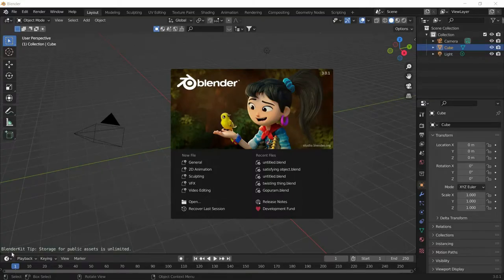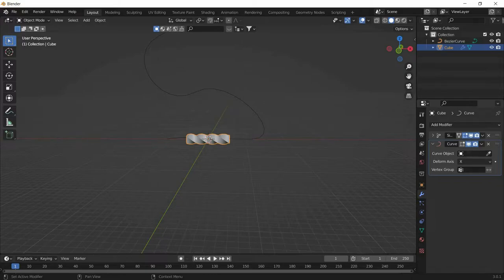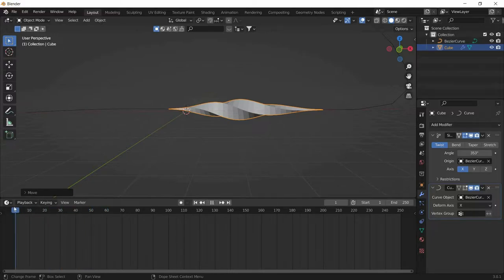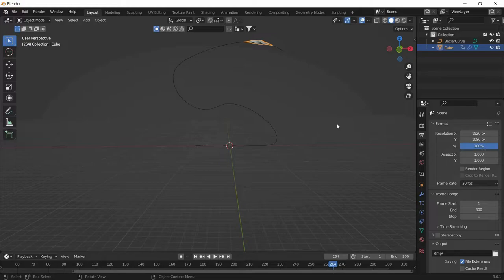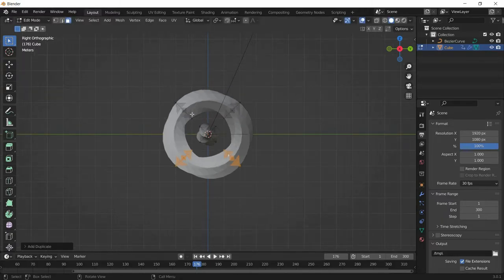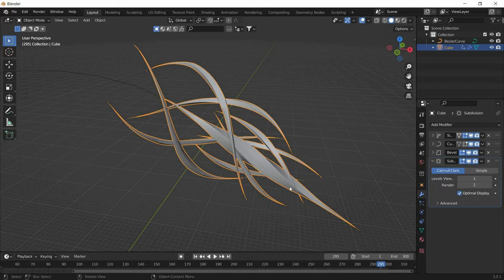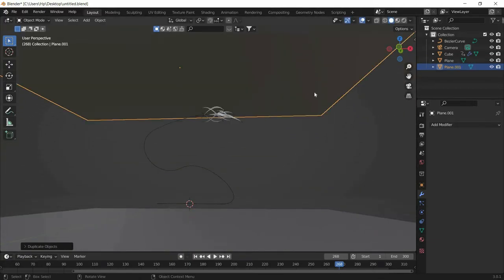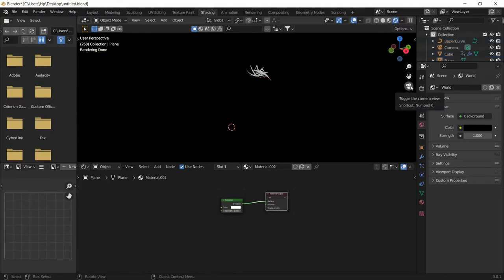How to create Twisting Crystal in blender v3.0.1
I will be posting another cool blender tutorial next week, so stay tunned!

Timestamps

Now here is the simplified version of the twisting crystal tutorial ↓↓

Step 1 : converting the cube into cuboid
In order to create a cuboid, we have to scale the default cube in x-axis. Click  S to scale and X to specify X axis. Now we have cuboid! Now you can twist the cuboid using a modifier called Simple deform. But it will not twist correctly to twist it correctly we to increase the segments. Click R to loop cut and scroll the mouse wheel to increase the cuts. Now the cuboid twist correctly.

Step 2 : creating a path which the crystal moves
In order to create the path, we have to add Bezier curve and a modifier called curve and set the curve object to be Bezier. Now our crystal will move along the path in only one axis that is X. Now to make the crystal rotate as it movers along the path, go to Simple Deform modifier and set the origin to Bezier.

Step 3 : Creating the crystal shape
Now go to edit mode and turn on the proportional editing. Now select a face and scale it down in Y and Z and scroll your scroll wheel. Now do the same to back as well!

Step 4 : Animating the crystal
Now bring your crystal to the desired start point, go to layout in the timeline bring the timeline to 0 click  I  to insert a new keyframe and rotation. Now bring your crystal to the desired end point, move the timeline to the 400 or 300 fps and do the same thing.

Step 5 : duplicating the crystal
To duplicate the crystal, go to edit mode hover the mouse on the crystal and press L now the whole mesh is selected. To duplicate, press SWIFT D. Now repeat this 4 or 8 times.

Step 6 : Smoothing the crystal
To smooth the crystal, right-click on the crystal set to shade smooth. Now add a modifier called bevel and subdivision surface and make sure the bevel is on the top. Now, to smooth the curve, go to curve properties and increase the resolution.

Step 7 : Adding a Camera
To add a camera, press shift A and add camera. To align it to the viewport, go to view and align, align active camera to viewport.

Step 8 : Adding lights to our twisting crystal.
Now we are not going to add sun, area, point, or spot instead we are adding a plane, go to shading and add an emission BSDF. Now our plane will act like a lamp. And make sure you are in cycles.

Step 9 : Adding a color to our crystal! And texturing.
To add color, go to shading and delete default BSDF. Add a glass BSDF, color ramp and a gradient texture. Now you can change the color as you want!

Step 10 : Rendering in blender
Go to output property and set the origin where your video to be saved.
Set the format as MPEG, so it will export as video. And go to render and click render animation.

This is the full guide to create a twisting crystal in blender.

blender satisfying
blender satisfying animation tutorial
blender satisfying animation
blender modeling
blender modeling tutorial
blender lighting
blender lighting tutorial
blender texturing
blender texturing tutorial
blender sculpting
blender sculpting tutorial
blender renders
blender crystals
blender cycles
poly things
polyfjord
blender guru
poly gone
cg geek
blender tutorial
blender tutorial 3d printing
blender tutorial sculpting
blender tutorials modeling
blender tutorials animation
blender tutorials sculpting
blender all tutorials
blender art tutorials
blender 3d animation tutorial
amazing blender tutorials
blender cycles tutorial
blender motion design tutorials
blender tutorial easy
blender tutorial explosion
blender tutorial easy animation
blender tutorial eevee
blender tutorial for 3d printing
blender tutorial for beginners 3.0
blender tutorial for beginners animation
blender tutorial for beginners full course
blender guru tutorials
blender motion graphics tutorials
blender tutorial how to make a character
blender tutorial house modeling
blender tutorial hard surface
blender tutorial interior design
blender lazy tutorials
blender landscape tutorials
blender lighting tutorial
blender latest tutorials
blender 3.0 modeling tutorials
blender 3d modeling tutorials
blender new tutorial
official blender tutorials
blender tutorials point
blender projects tutorials
blender low poly tutorial
blender grease pencil tutorial
blender quick tutorials
blender tutorials Reddit
blender tutorial room
blender rigging tutorial
blender realistic tutorial
blender rendering tutorial
Roblox blender tutorials
robuilder blender tutorials
blender tutorials step by step